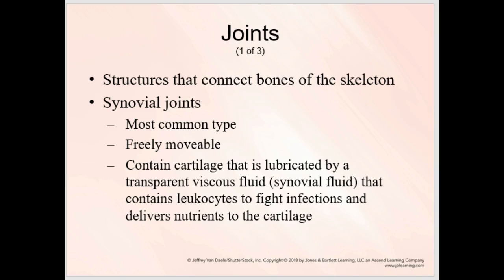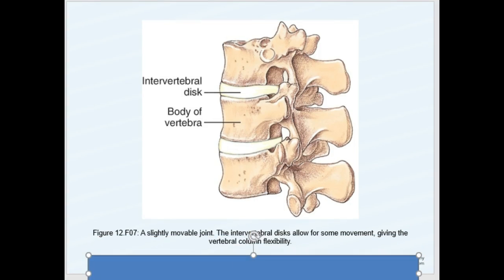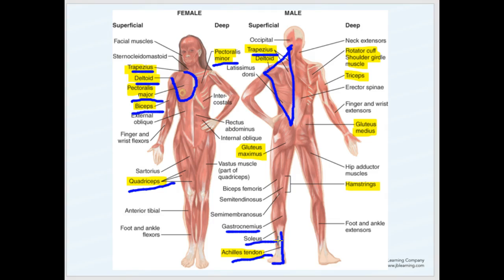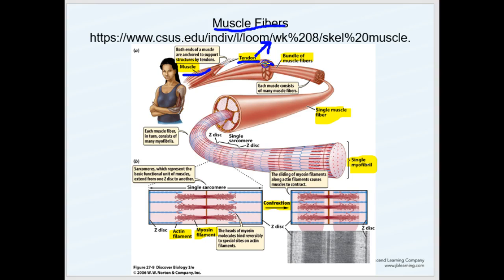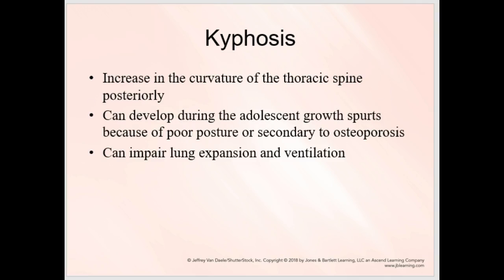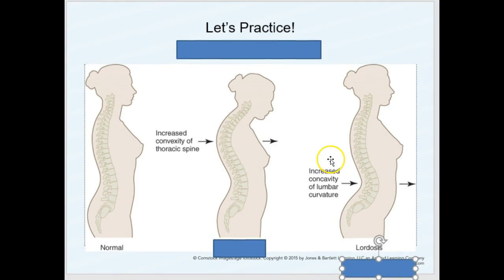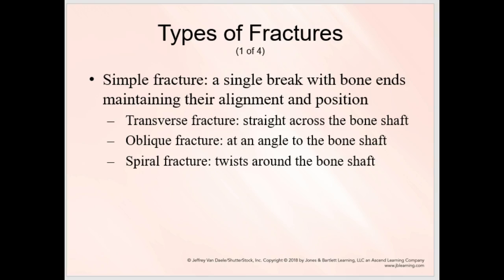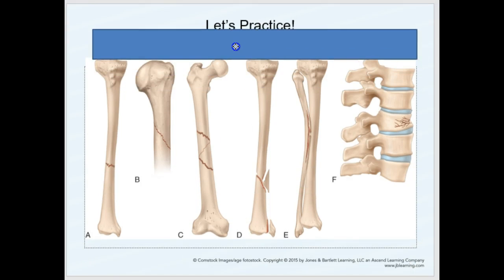Path Ch 12 Part 2